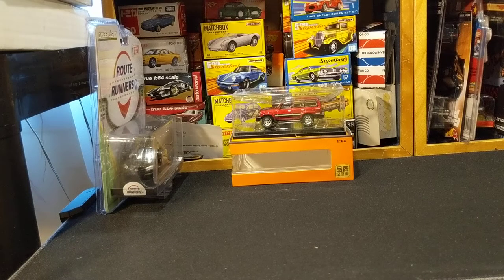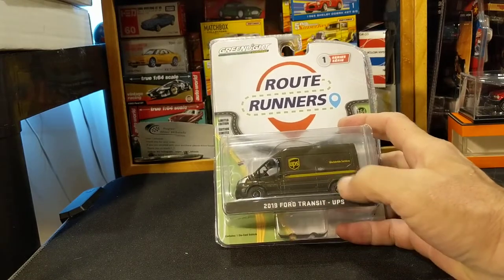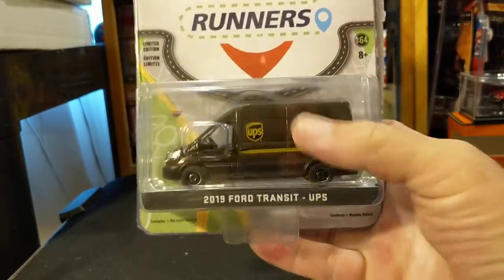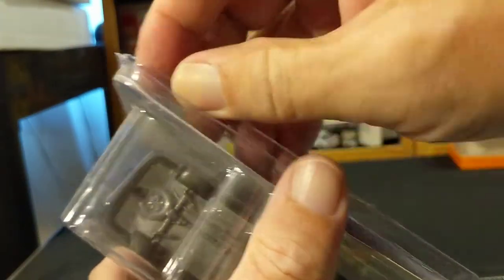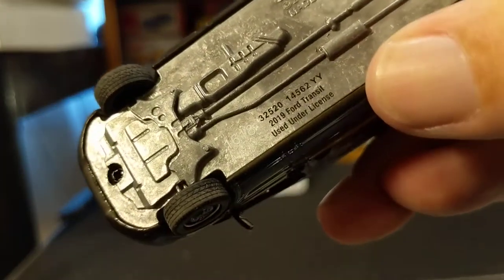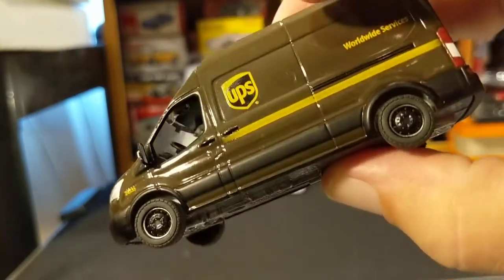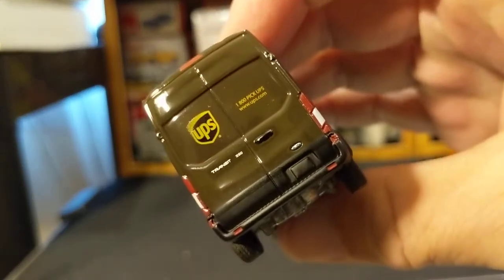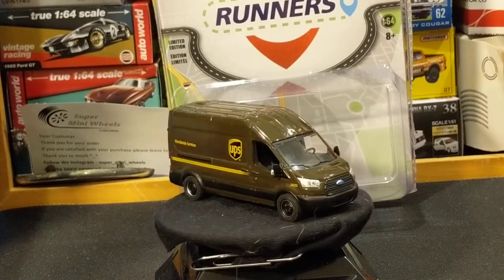Greenlight 2019 Ford Transit UPS van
I don't collect trucks, but the newest piece in my truck collection is this cool UPS van.